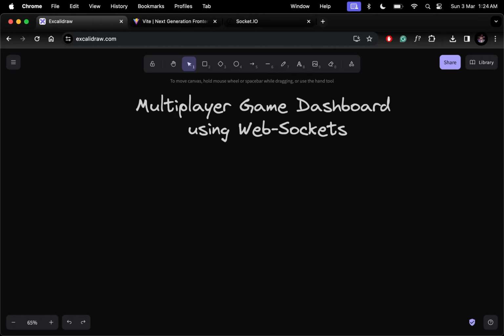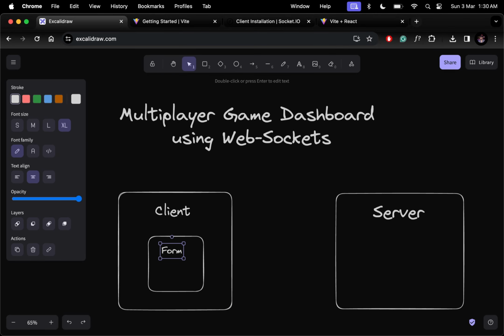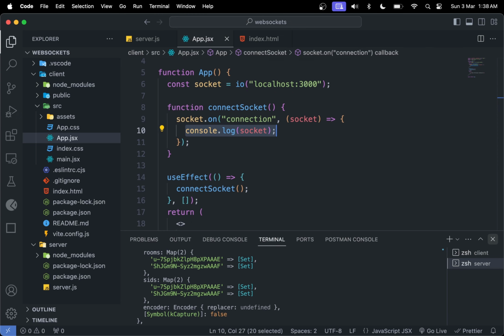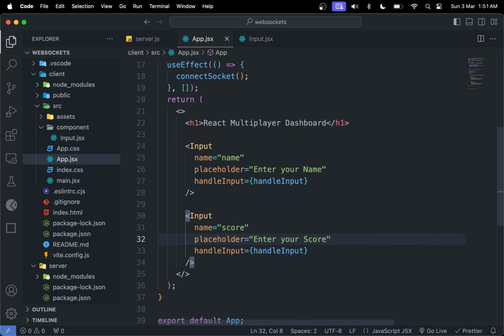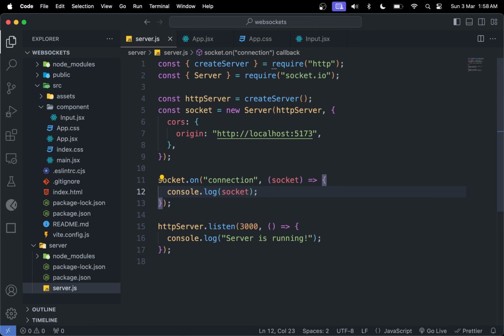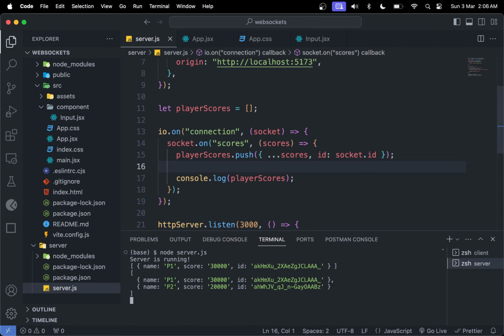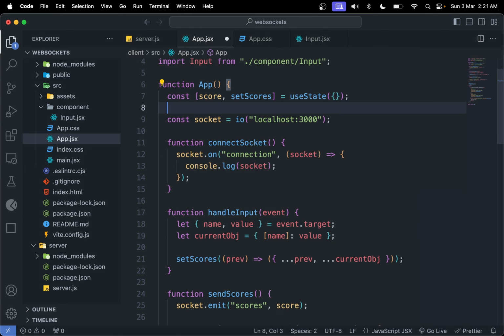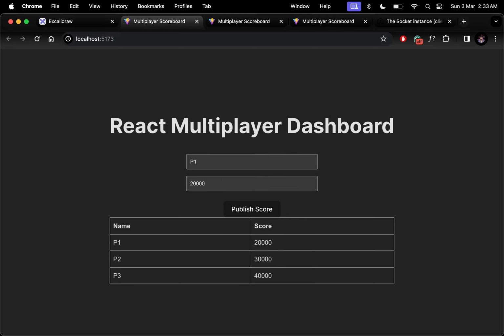Web-Sockets 101 - Building a Real-Time Multiplayer Dashboard using Socket.IO and React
Let's build a Multiplayer Gaming Dashboard using Socket.IO and React, where we can submit our scores and get them in real-time.